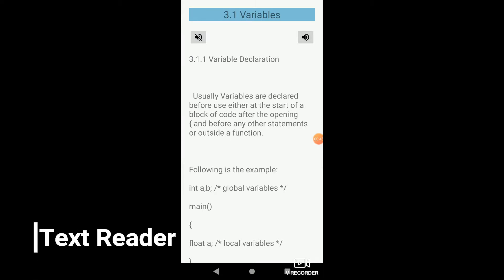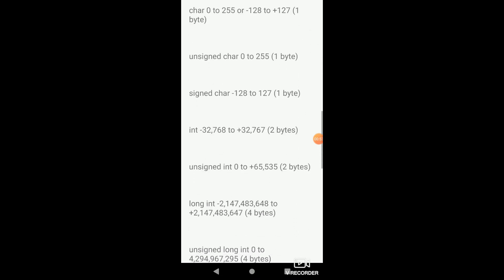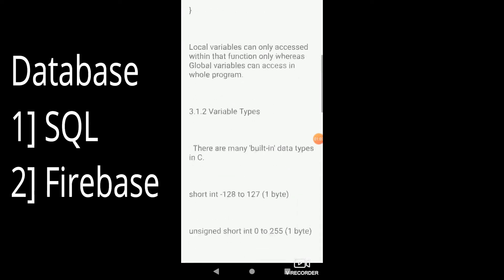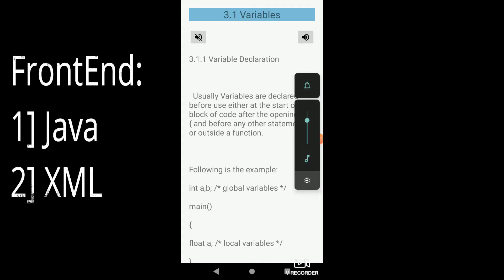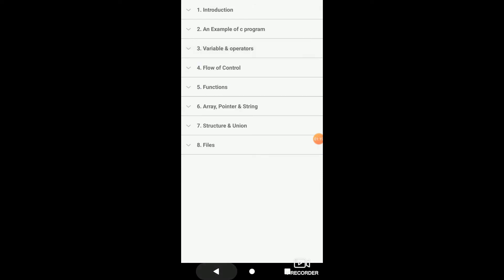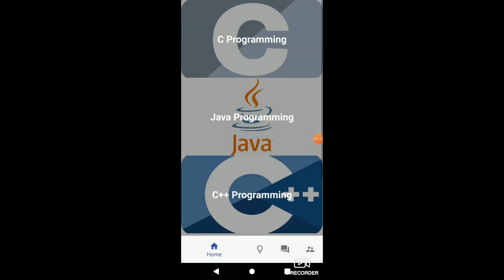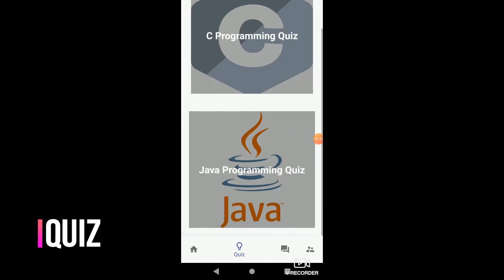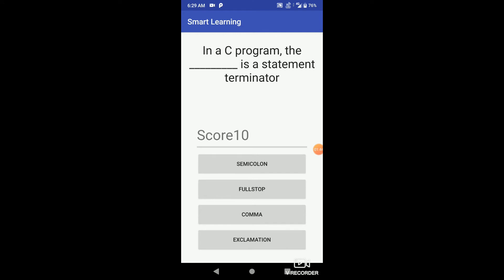E-Book Android App Demo [ MSBTE Project ]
WE Accept All Types Of Sponsorship, if it's Useful for Students. If U have any App For College Student and want to promote on 'tourtotech' ,we will definitely promote it.

About:- Tour To Tech is an Youtube Channel where you will find educational and technical video in Hindi:)